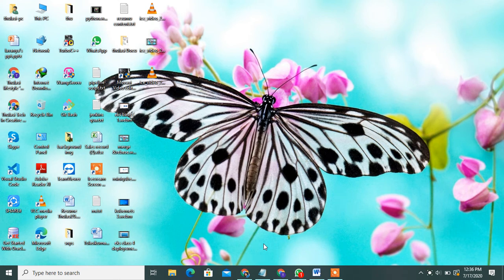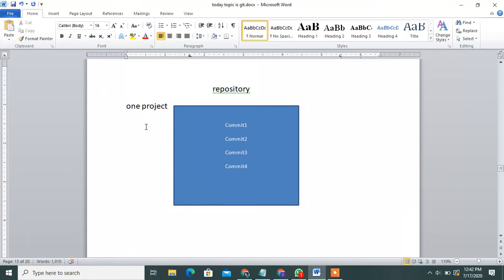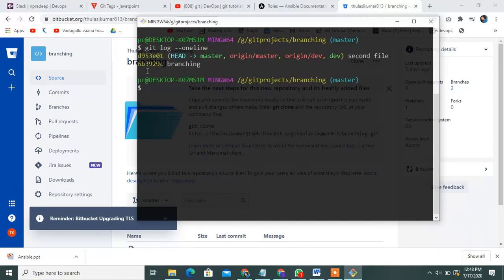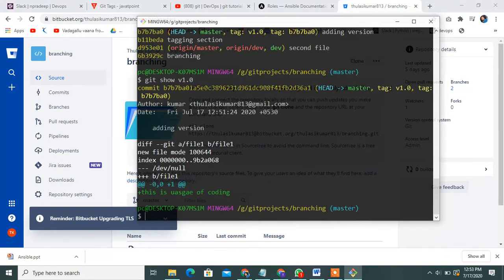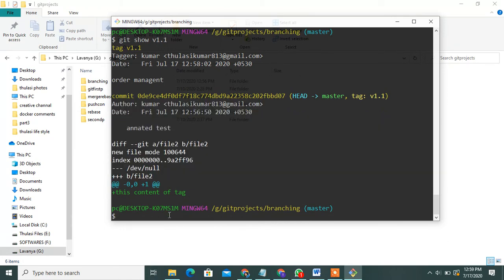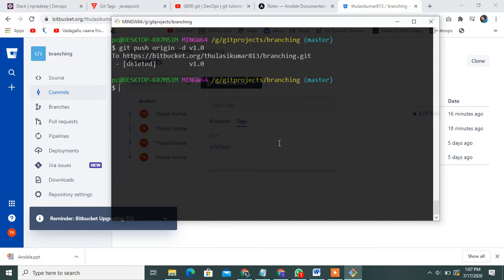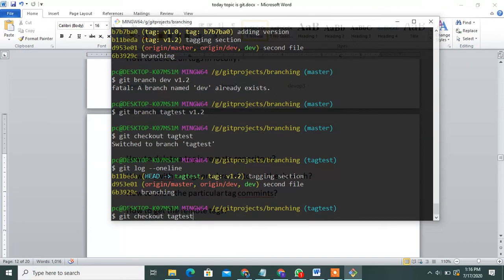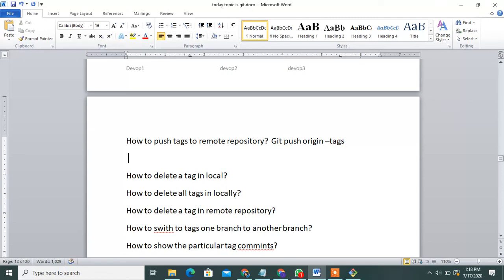How To Create Git Tags Part -6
Today topic  tagging
what is git tag
when we will use git tags?
o How many types of git tags? Annotated tag
o Light-weighted tag

How to list of all tags? Git tag -l
How to push tags to remote repository?  Git push origin –tags
 Git push origin v1.0
How to delete a tag in local?  git tag  –d v1.0
How to delete all tags in locally?    Git tag –d $(git tag –l)
How to delete a tag in remote repository?   git push origin –d v1.0
How to swith to tags one branch to another branch?  git checkout tagtest v1.1
How to show the particular tag commints?  Git show v1.1
How to get the remote tags? Git fetch

Tags make a point as a specific point in Git history. Tags are used to mark a commit stage as relevant. We can tag a commit for future reference. Primarily, it is used to mark a project's initial point like v1.1.
There are two types of tags.
o Annotated tag
o Light-weighted tag
Both of these tags are similar, but they are different in case of the amount of Metadata stores.
When to create a Tag:
o When you want to create a release point for a stable version of your code.
o When you want to create a historical point that you can refer to reuse in the future.